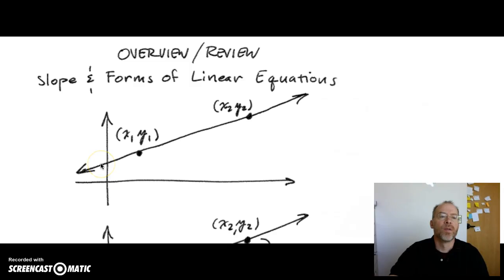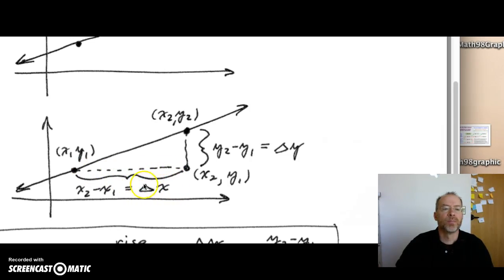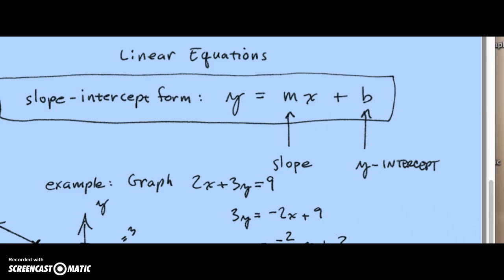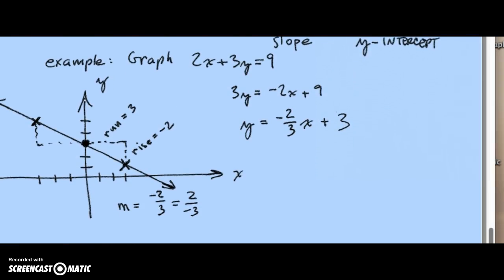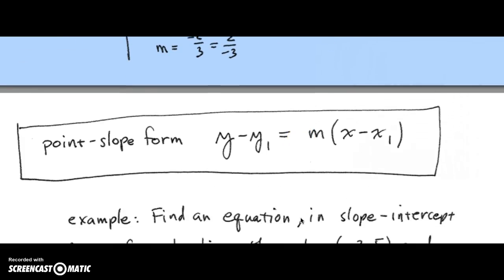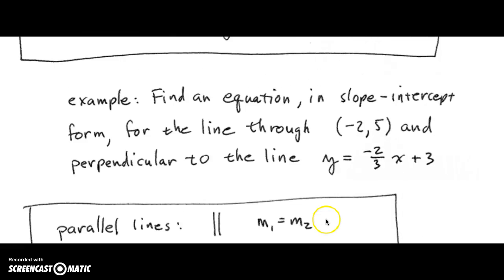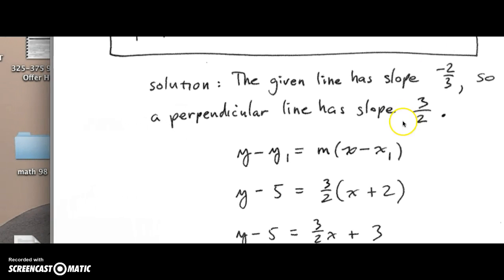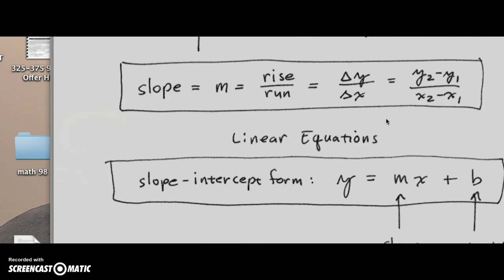review slope, forms of linear equations